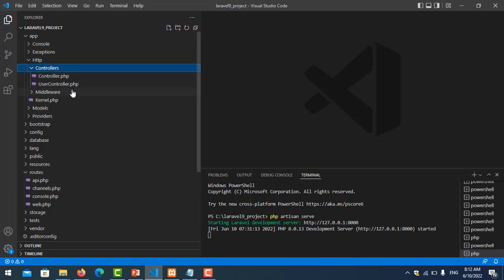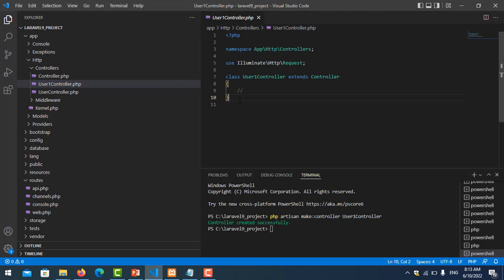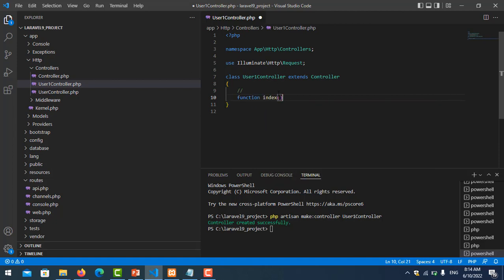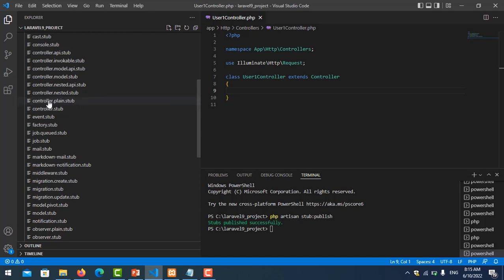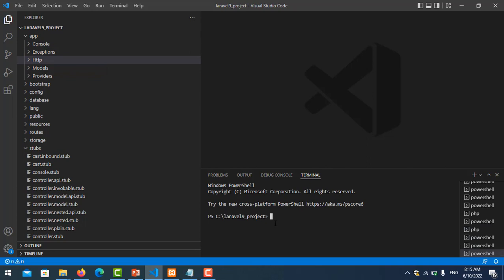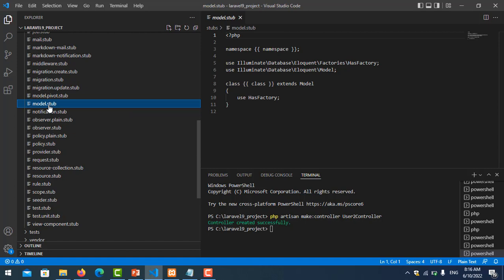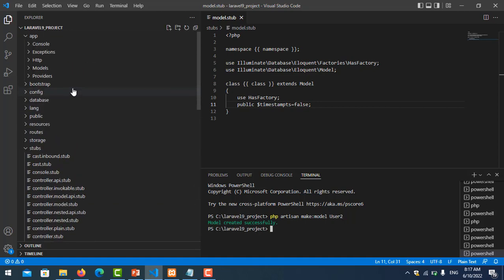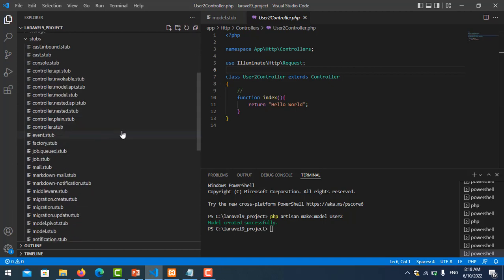Laravel 9 tutorial - Stub Customization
In this video, you will learn about how to customize default code when you create every controller, models, or other files in laravel. That customization is called stub. I will know why do we use stub. How to run stub command. How to customize controller and model using stub.